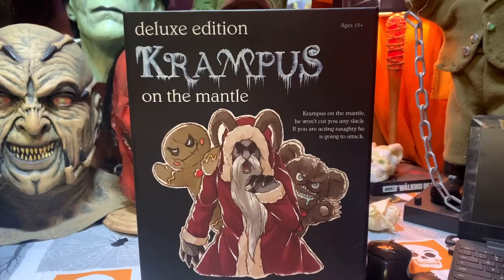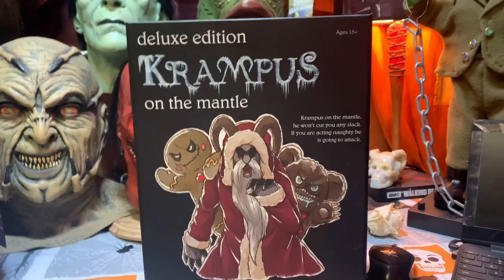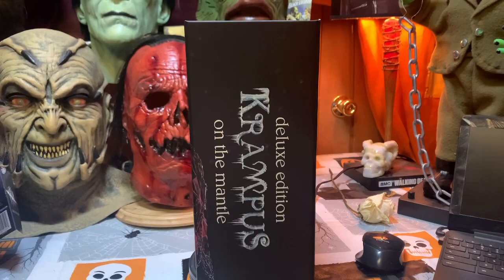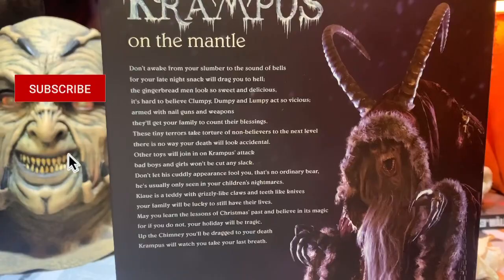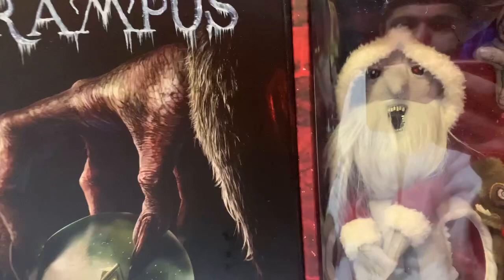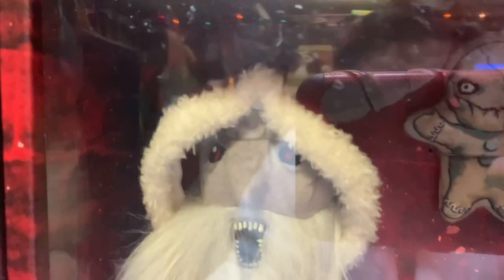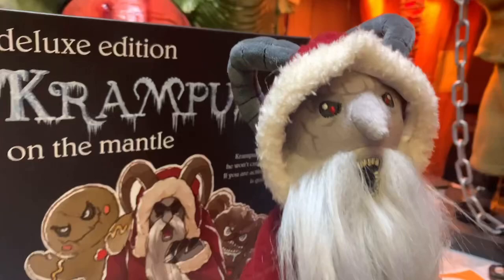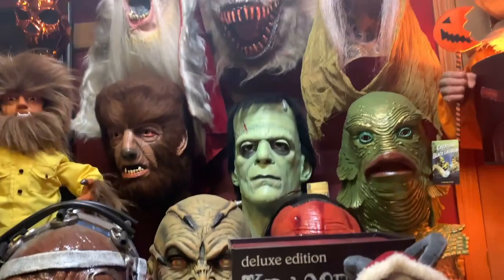FYE Deluxe Edition Krampus on the Mantle review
Krampus is a 2015 American Christmas comedy horror film based on the eponymous character from Austro-Bavarian folklore, written and directed by Michael Dougherty, and co-written by Todd Casey and Zach Shields. The film stars Adam Scott, Toni Collette, David Koechner, Allison Tolman, Conchata Ferrell, Emjay Anthony, Stefania LaVie Owen, Lolo Owen, Queenie Samuel, Maverick Flack, Sage Hunefeld, and Krista Stadler. In the film, a dysfunctional family squabbling causes a young boy to lose his festive spirit. Doing so unleashes the wrath of Krampus, a fearsome, horned demonic beast in ancient European folklore who punishes naughty children at Christmastime. As Krampus lays siege to the neighborhood, the family must band together to save one another from a monstrous fate.
The concept for Krampus began in 2011, when Dougherty was planning to make a Christmas-themed horror film, with him and Shields writing the screenplay. Production on the film began in 2014, with Dougherty directing and writing a new screenplay with Shields and Casey. Casting call began from November 2014 to March 2015. Principal photography on the film began on March 12, 2015 and wrapped in May 2015. Creature effects were made by Weta Workshop.

The Nightmare Corner Merchandise Go ahead, show it off!
Sweet Nightmare corner Merch!